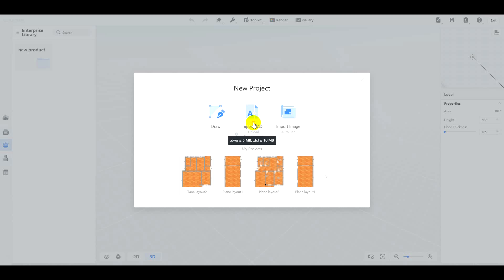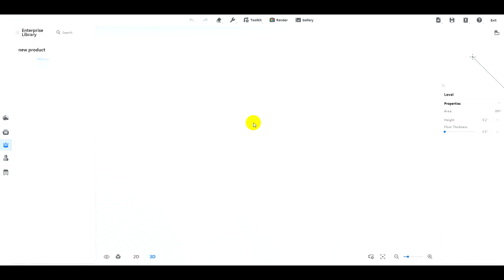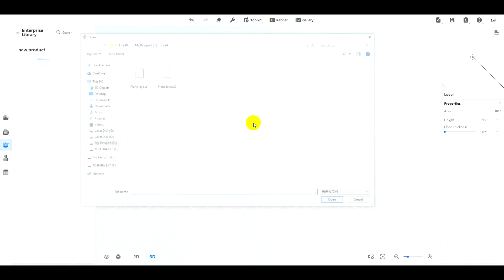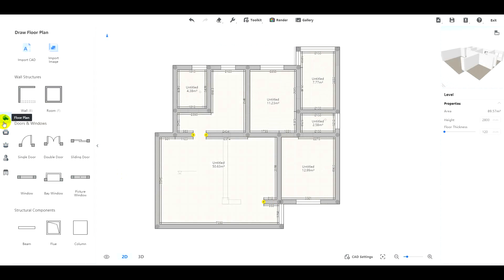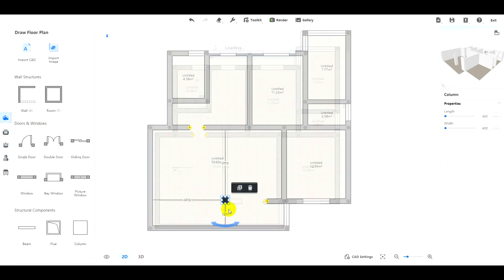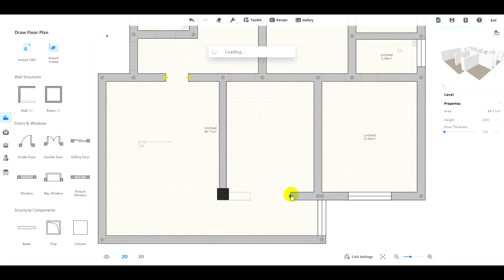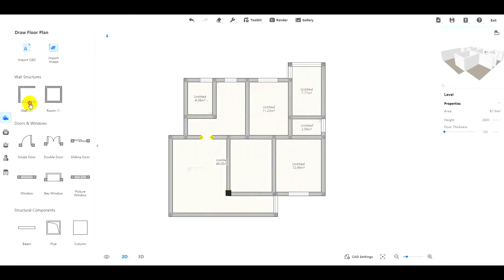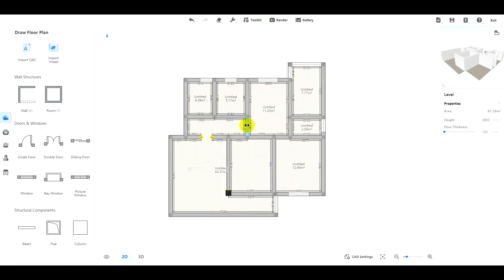Coohom Tutorial: CAD Import | Interior Design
Coohom is an online CAD program with built-in interior rendering plugin. Coohom allows interior designers to build projects, uploading 3D models and rendering in under 5 minutes.

In this video, you’ll learn the right way to generate your floor plan in seconds by CAD uploading.